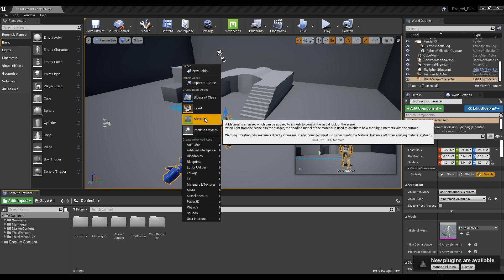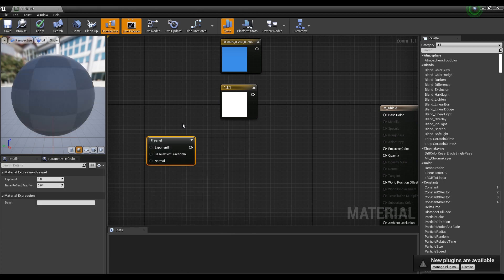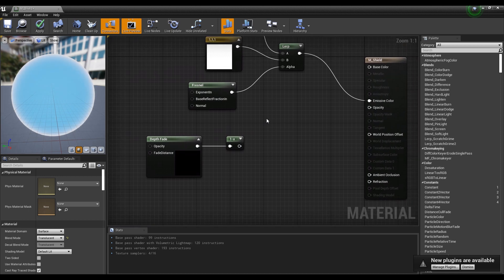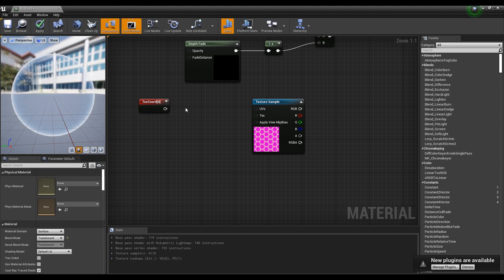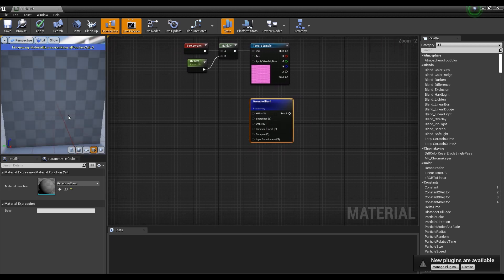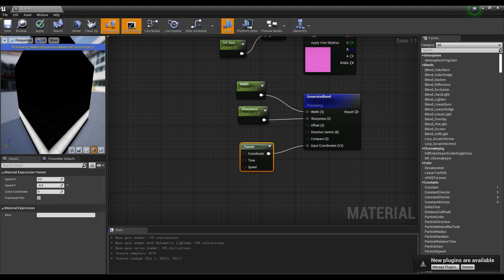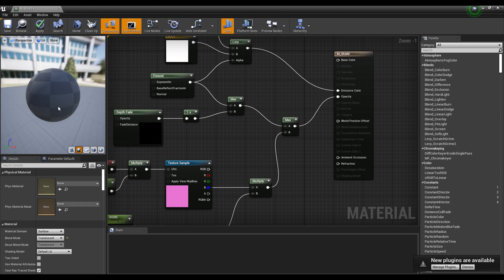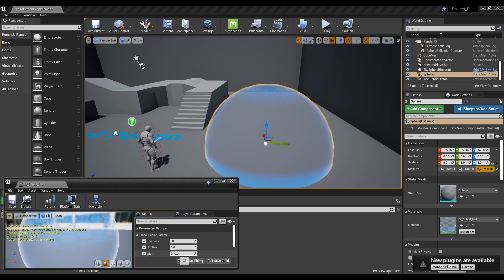UE4 Shield Effect l Unreal Engine 4.26 (Tutorial)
✨ In this tuttrial, we are going to create Shield Effect using Material.